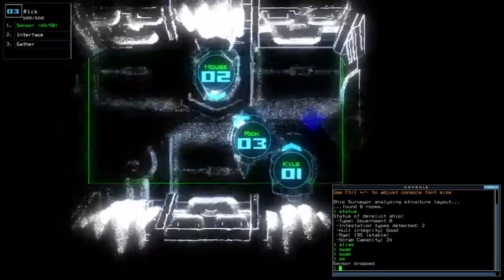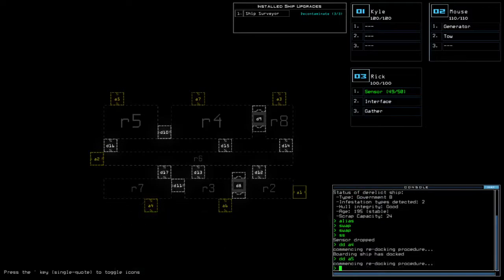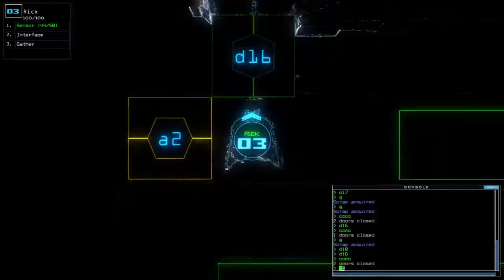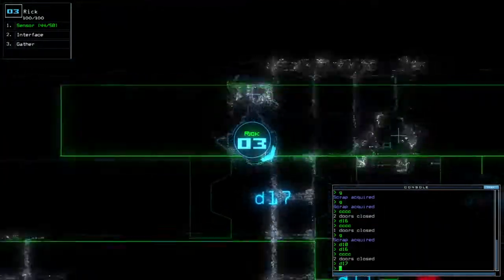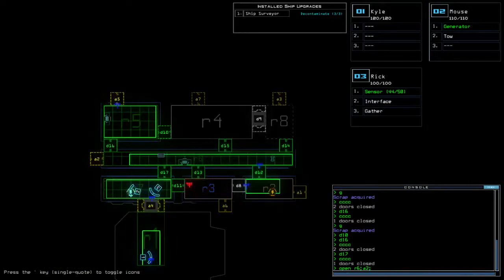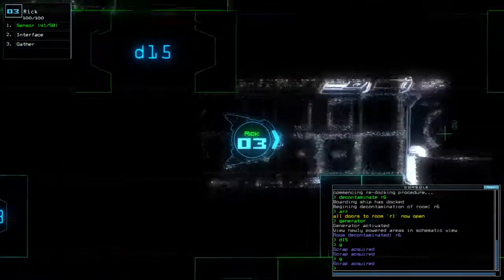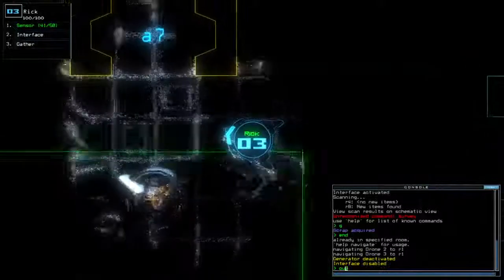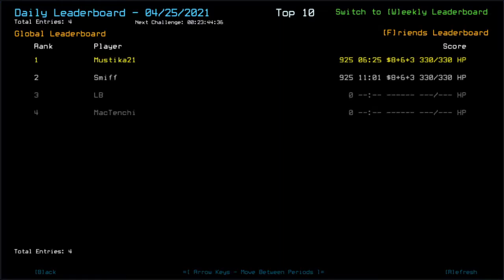Duskers Daily 25 Apr 2021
r2 at its place and a mixture between 4 and 7, airlock and room number-wise? Hell yeah. Better yet? Free Decontaminate for everyone.